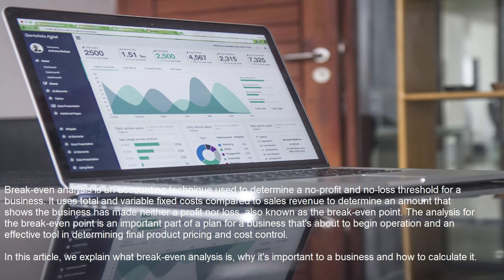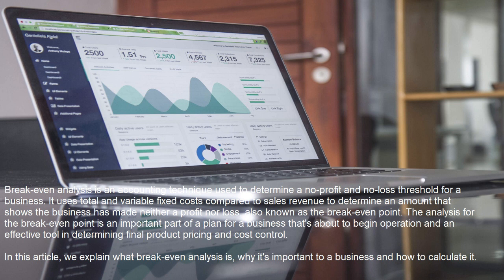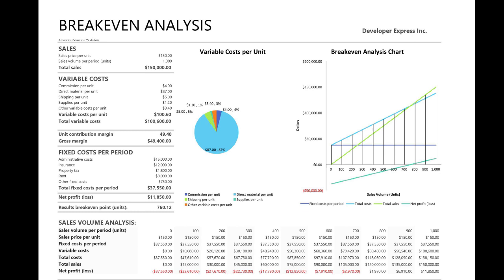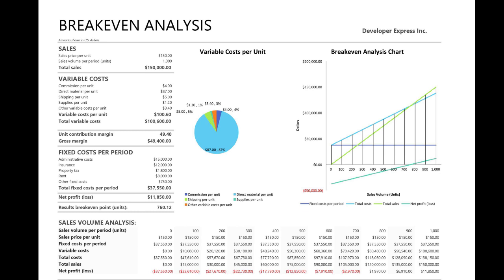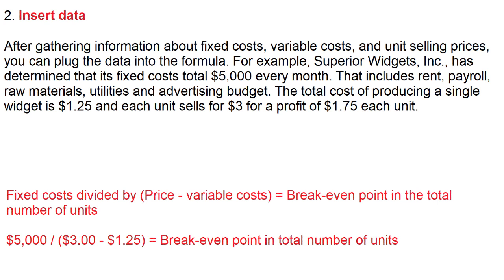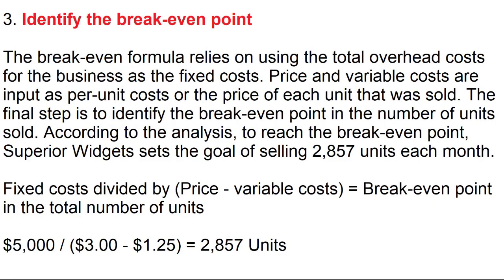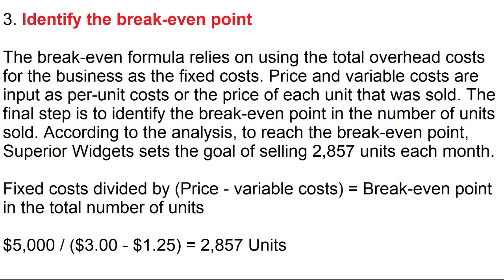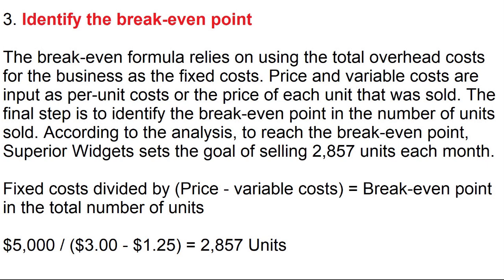Break Even Point in Business#breakevenpoint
he break-even point in economics, business—and specifically cost accounting—is the point at which total cost and total revenue are equal, i.e. "even". There is no net loss or gain, and one has "broken even", though opportunity costs have been paid and capital has received the risk-adjusted, expected return.